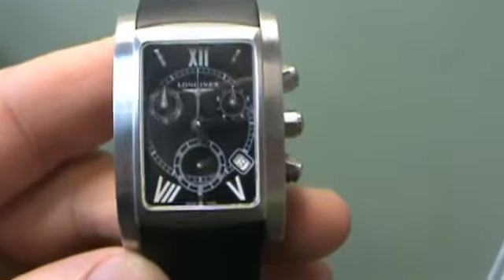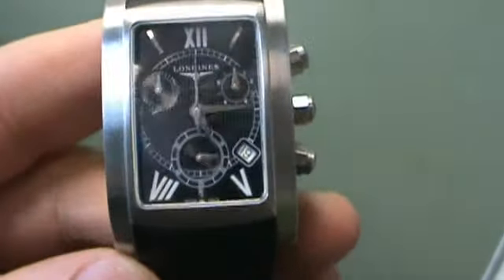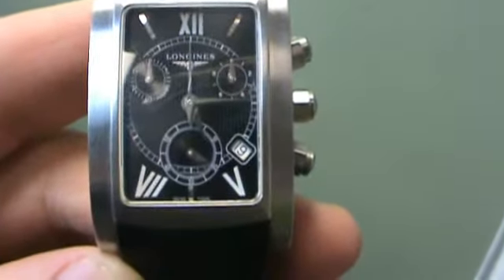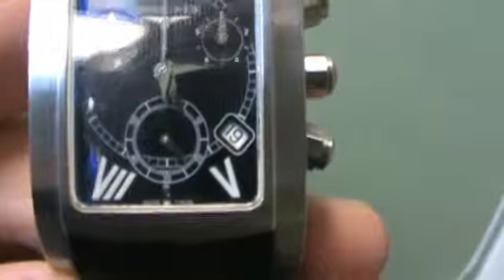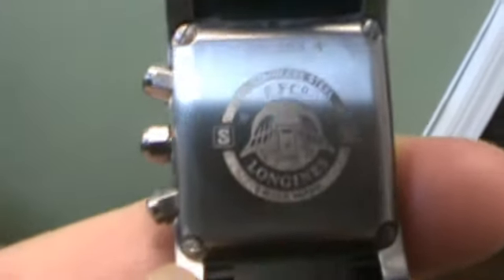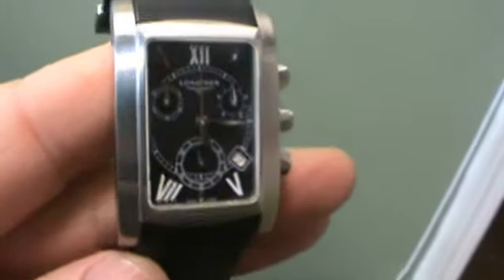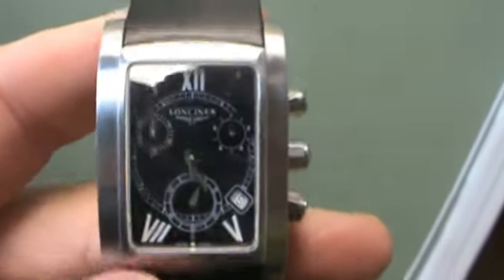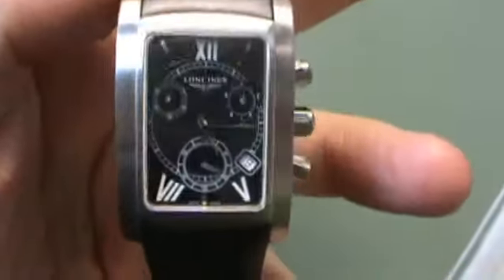1800wristwatch.com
Mens Longines Dolce Vita Watch